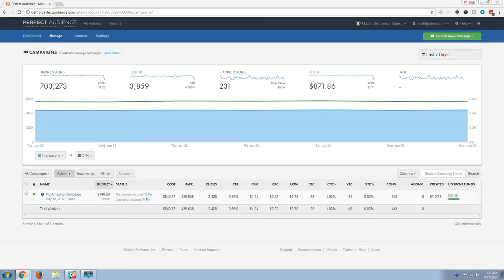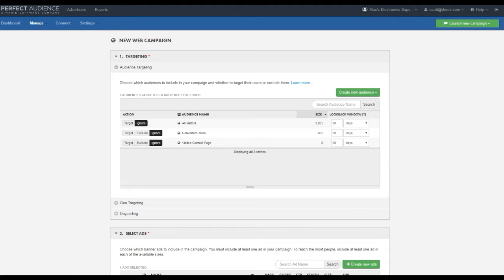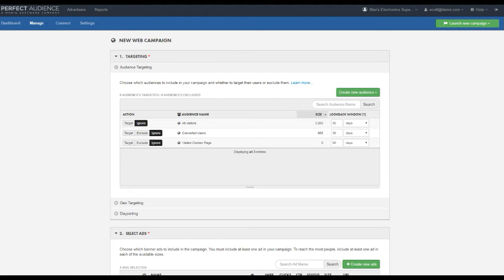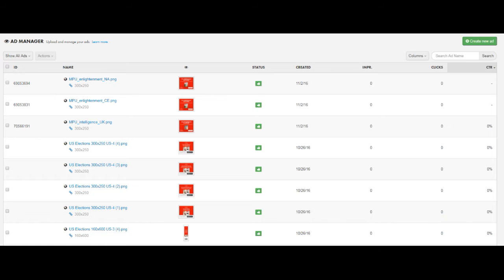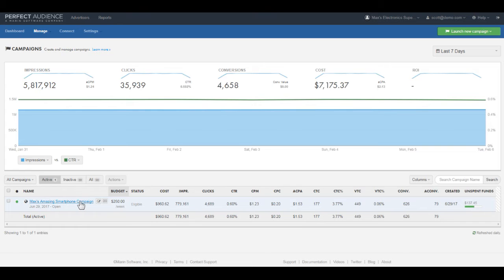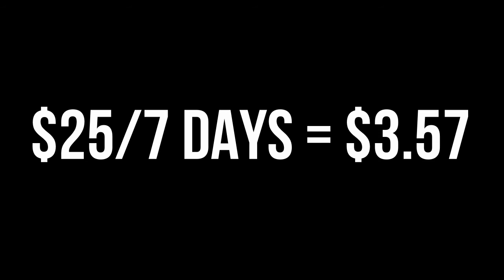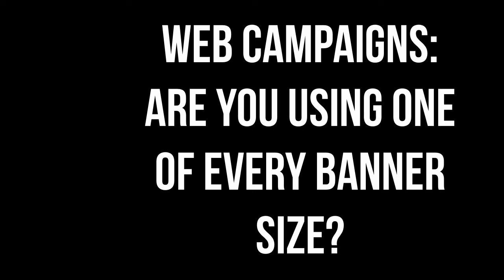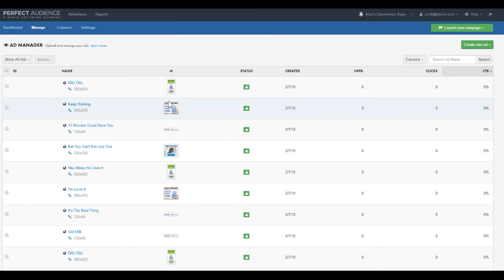Campaign Troubleshooting on Perfect Audience